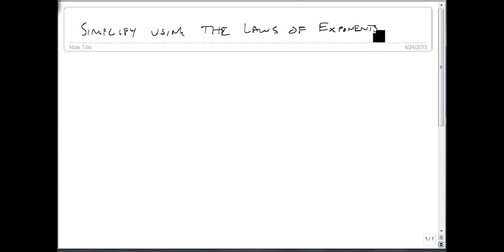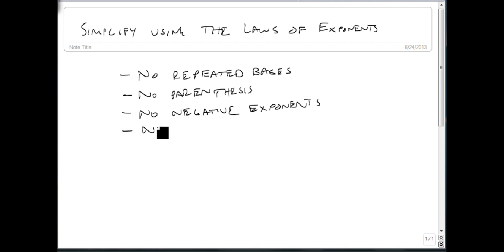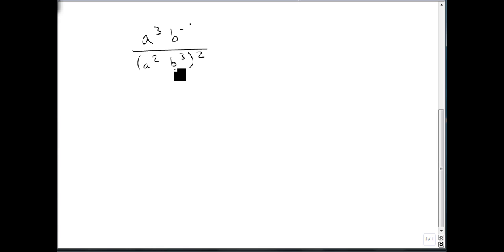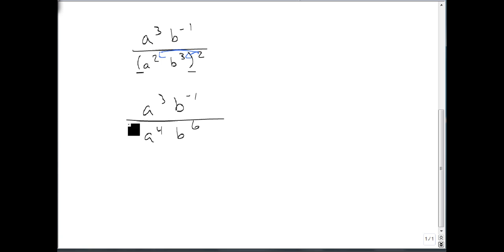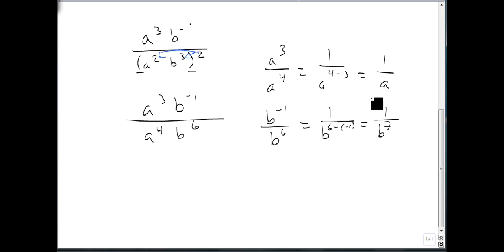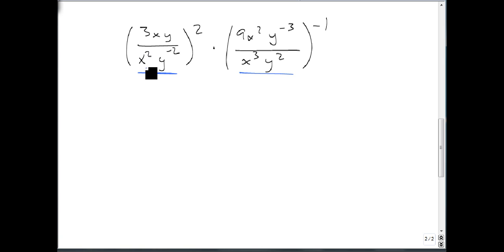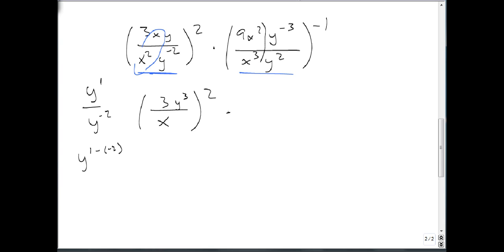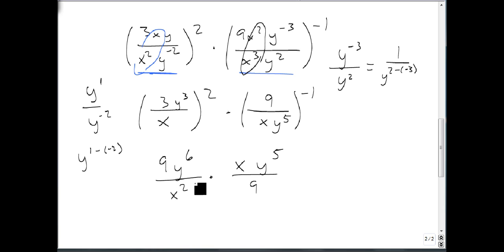Using the Laws of Exponents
Shows how to simplify expressions using the Laws of Exponents